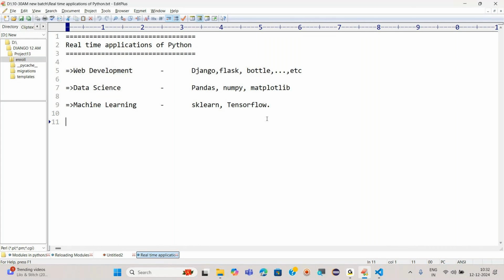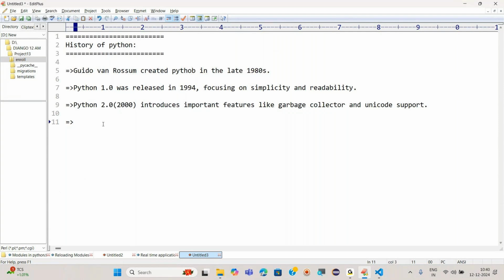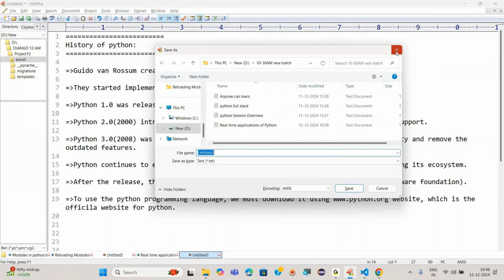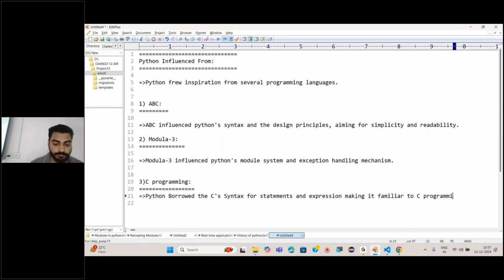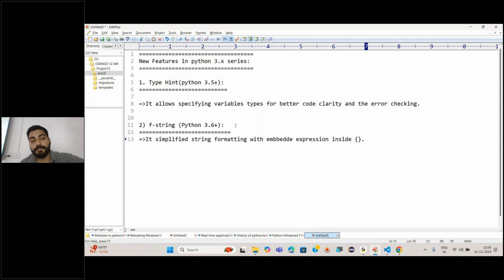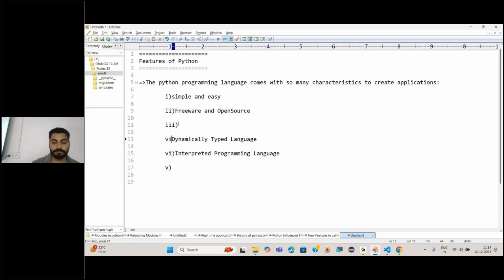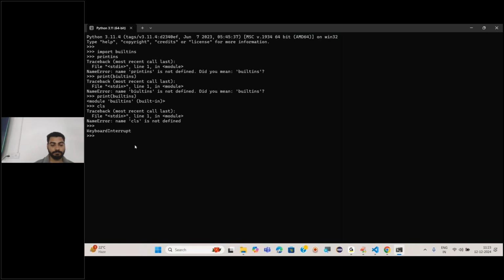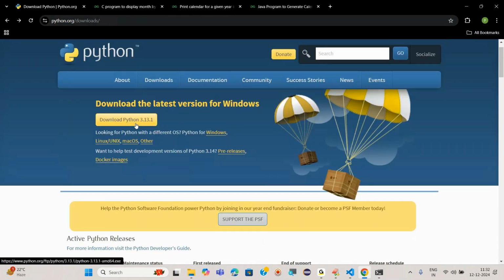Python FullStack Demo 02 | History of Python | Tutorial for Beginners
📽️ **Welcome to another insightful session at Harsha Trainings!**
In this video, **Python FullStack Demo 02**, we dive deep into the **History of Python**, exploring:
✅ How Python came into existence 🕰️
✅ Its creator, Guido van Rossum 👨‍💻
✅ The evolution and milestones of Python over the years 📜
✅ Why Python remains a top choice for developers 🌐
✅ Practical insights into Python's relevance today 🚀

Whether you're just starting your **programming journey** or looking to expand your knowledge, this session will provide you with:
💡 A solid understanding of Python’s origins
💡 Insights into why Python is the backbone of modern technologies
💡 The inspiration to begin your Python FullStack learning journey

🌟 **Join our growing community of learners and future developers!** 🌟

🎥 **Follow our playlist** to master Python FullStack from scratch!

Pega
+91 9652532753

Devops
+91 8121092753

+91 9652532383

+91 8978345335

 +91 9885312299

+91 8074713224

Regards,
Harsha Trainings,
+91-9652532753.